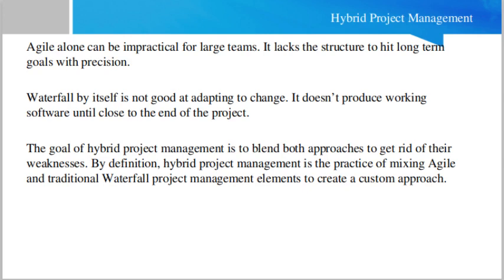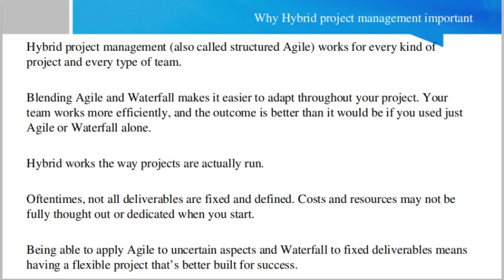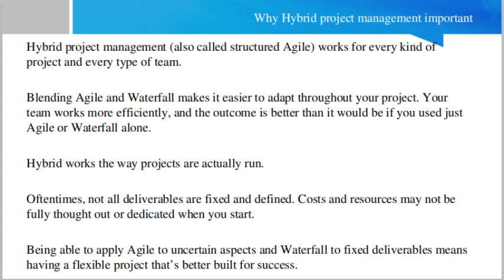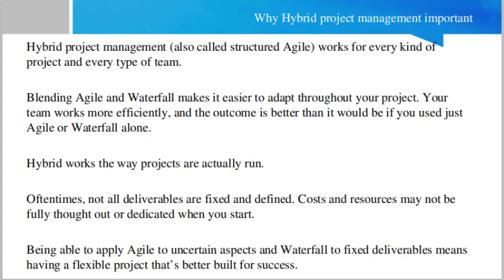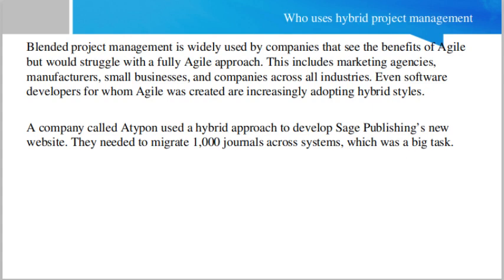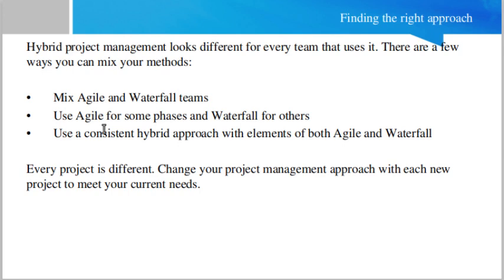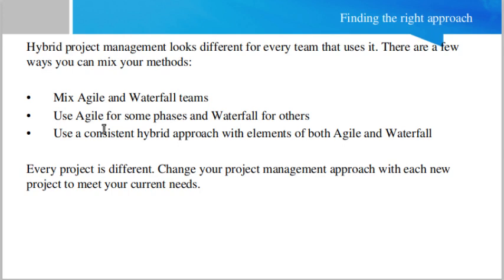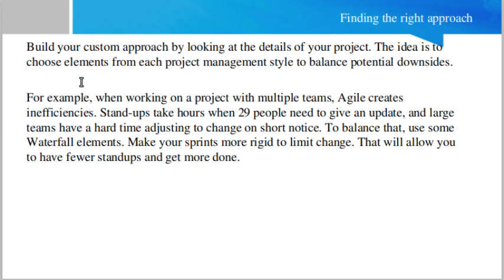Hybrid Project Management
Agile alone can be impractical for large teams. It lacks the structure to hit long term goals with precision.Waterfall by itself is not good at adapting to change. It doesn’t produce working software until close to the end of the project.The goal of hybrid project management is to blend both approaches to get rid of their weaknesses. By definition, hybrid project management is the practice of mixing Agile and traditional Waterfall project management elements to create a custom approach.